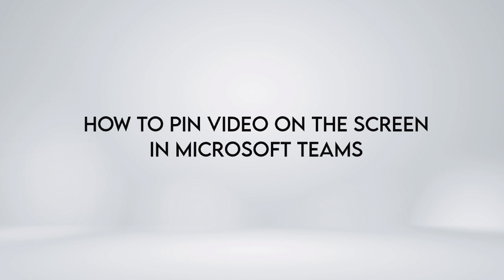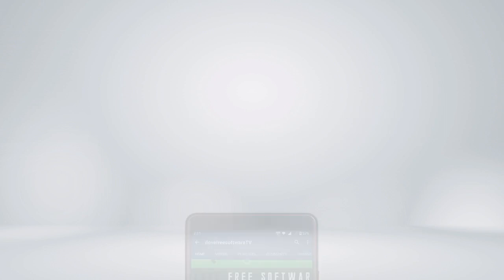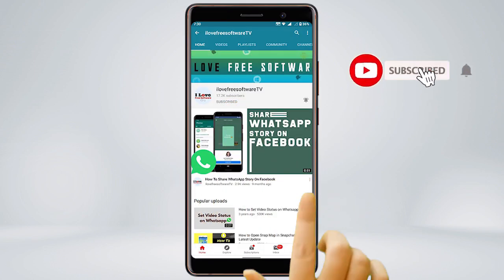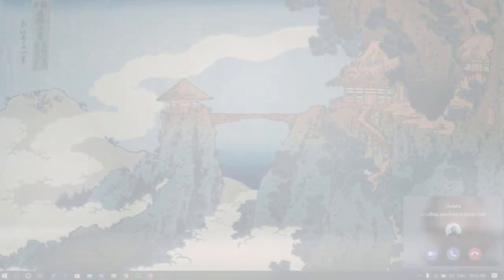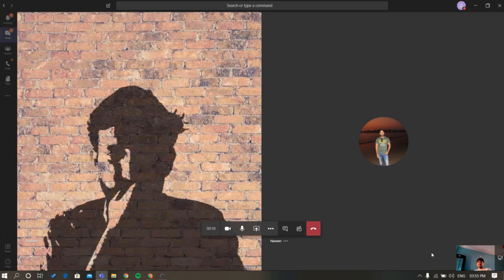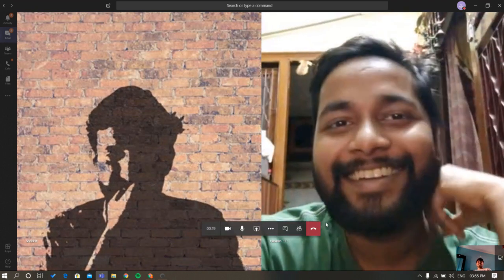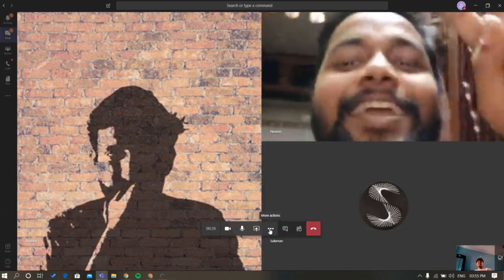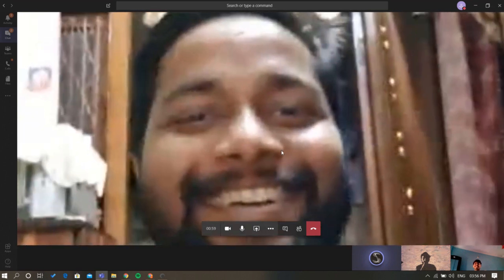How To Pin Video on The Screen in Microsoft Teams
Pinning allow you to keep particular participants always on the screen while video conferencing.

First Join a video conference. As you can see Teams tries to fit all the active participants on the screen. The video of each participant has a menu that you can access either from the menu or with a right-click.
From here, you can pin the person to screen. This way, that person will always be on screen and other participants are moved to the bottom with a smaller view.
To unpin the video from the screen click on the menu again and select the unpin option.
That’s it guys this is how you can pin video on the screen in Microsoft Teams.